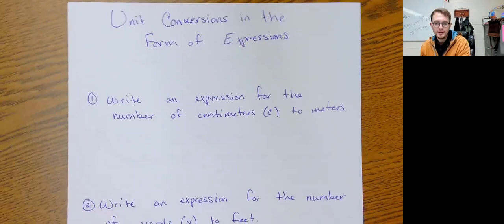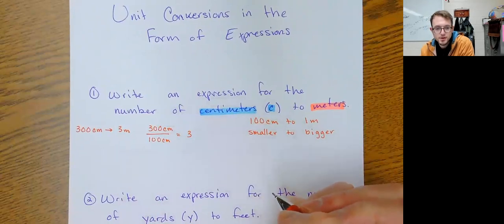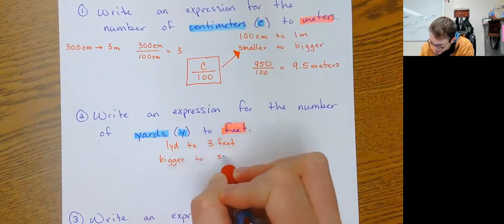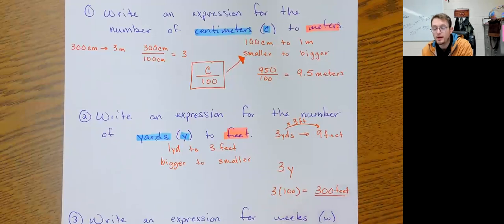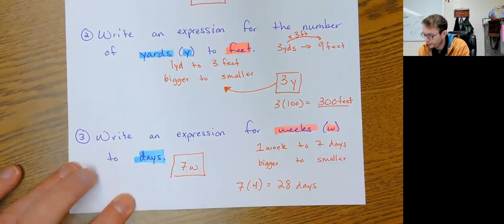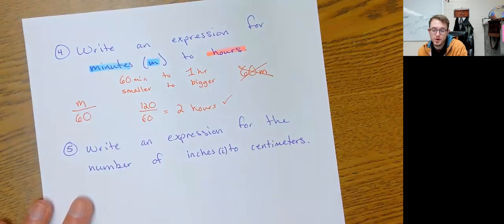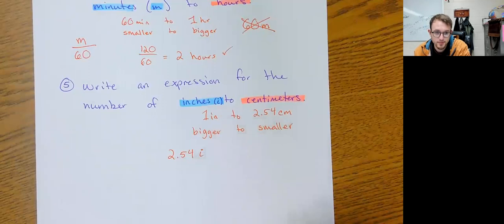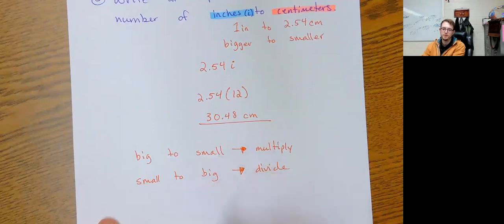Unit Conversions In Expression Form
Some unit conversions in expression form.